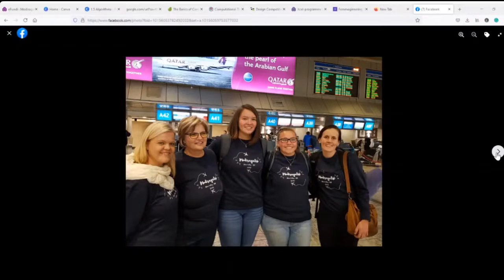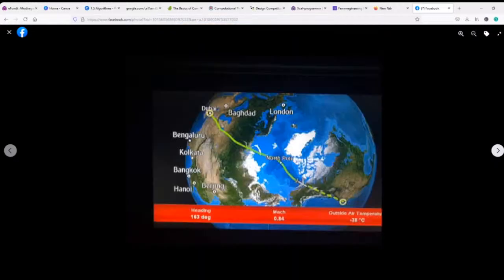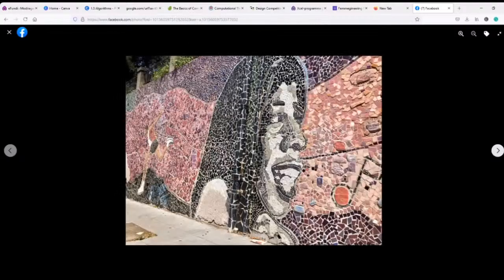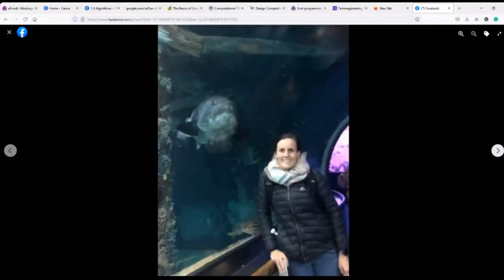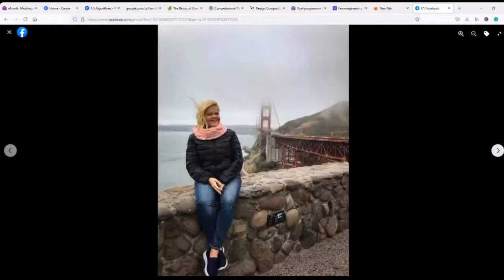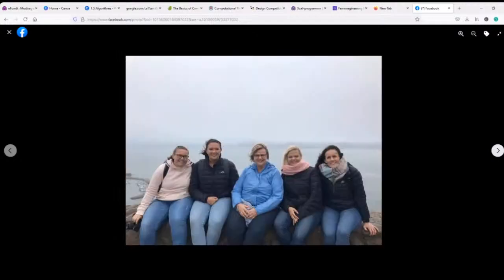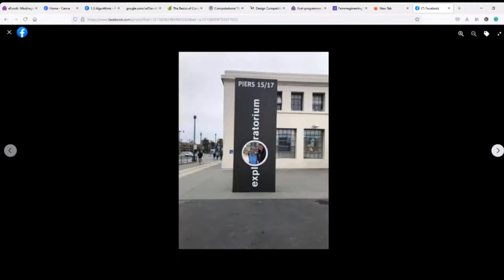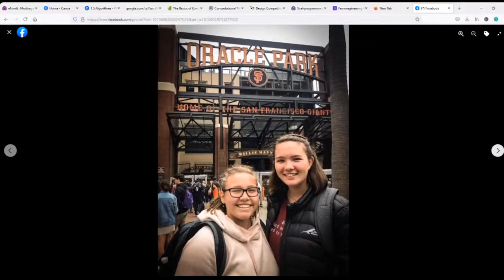Modiragatsi 2021 | Day 4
There is ample proof that diversity in the workplace leads to better products catering for a wider audience. While boys, in general, tend to be more confident in their analytical skills, girls are usually equally able to apply analytical thinking with a touch of creativity, but often lack the confidence to venture into careers in science, technology, engineering and mathematics. The engineering sector desperately needs the creativity and diversity in approaches that women bring to the table in order to solve future problems. It is also a field in which women can really excel. We hope to inspire the youth of South Africa to identify a problem that they care about and develop a conceptual solution.